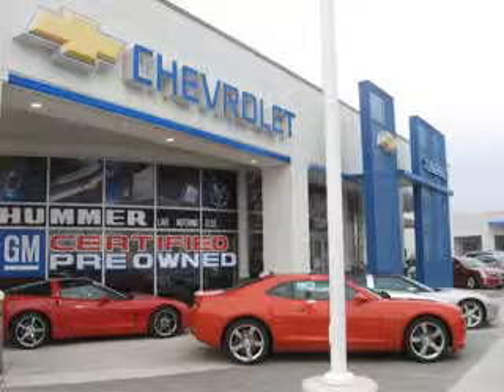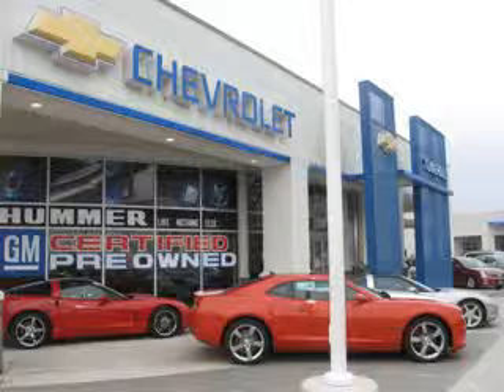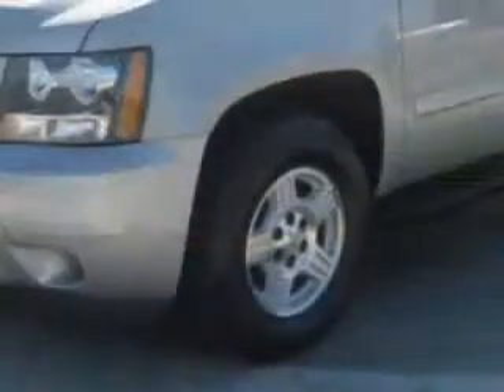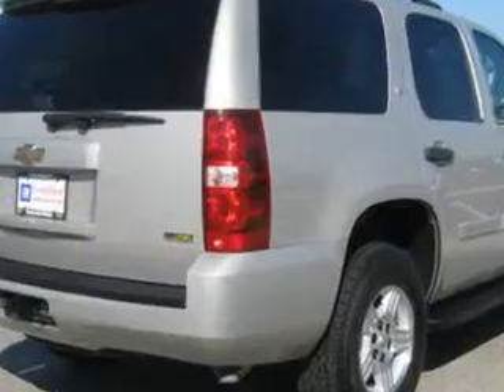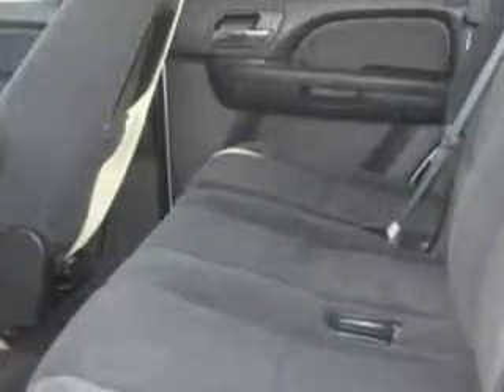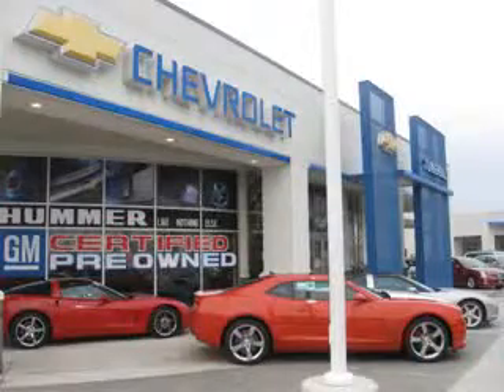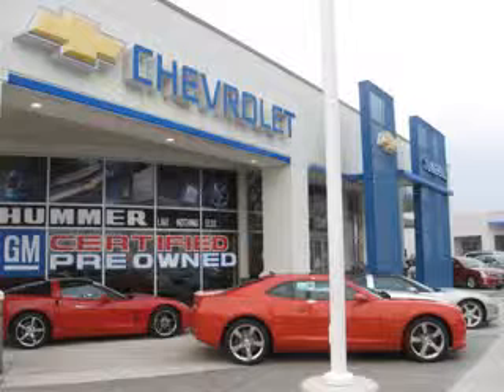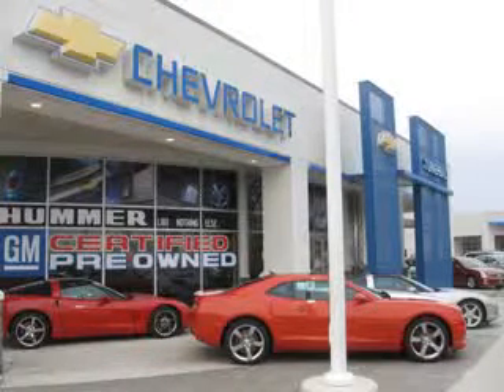2007 Chevrolet Tahoe Chevrolet of Turnersville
2007 Chevrolet Tahoe- at Chevrolet of Turnersville, we know you are not just looking out for you. you need a vehicle for your entire family. imagine driving this Silver Birch Metallic 2007 Chevrolet Tahoe, equipped with an 8 Cyl. engine and an automatic transmission with 66,103 miles. enjoy this family SUV with features like Keyless Entry, AM/FM Stereo Radio, Tilt Steering Wheel, Cruise Control, Running Boards, Power Door Locks, Power Windows, and much more. Feel safe, have peace of mind, and drive your entire family in this 2007 Chevrolet Tahoe. see us at Chevrolet of Turnersville today!
miles-  66,103
vin- 1GNFK13007J284733

3400 Route 42
Turnersville, New Jersey 08012